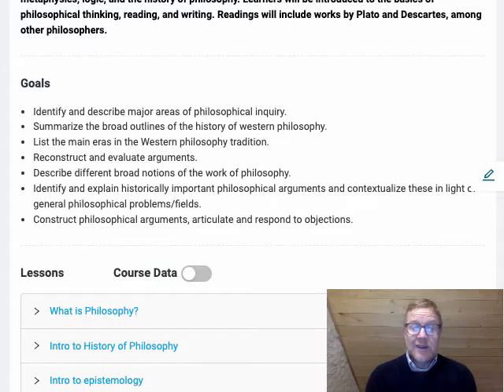Newlane Introduction to Philosophy Video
Introduction to the course "Introduction to Philosophy" at Newlane University